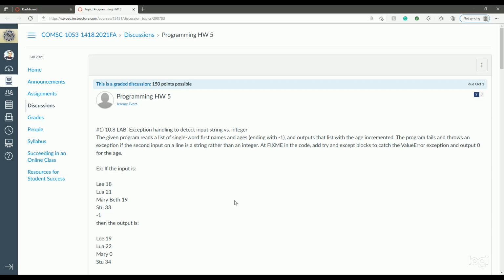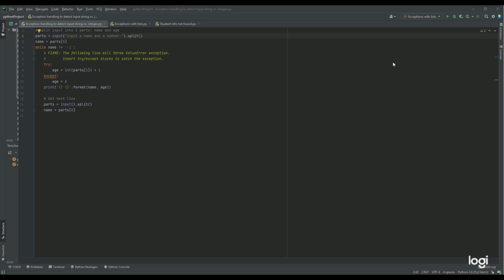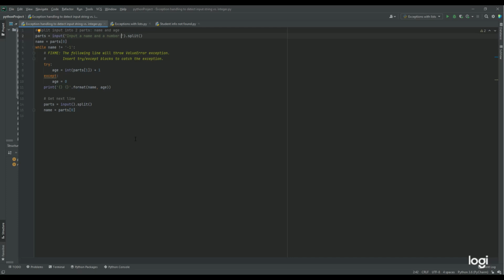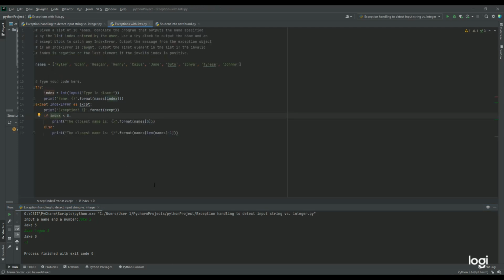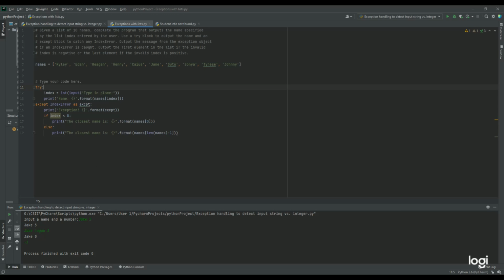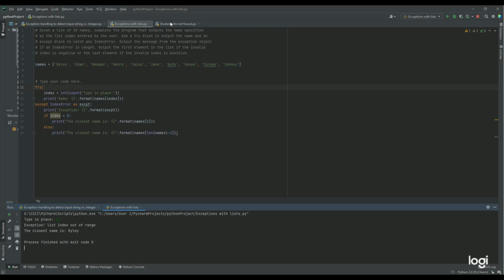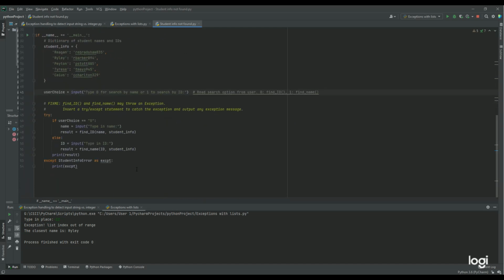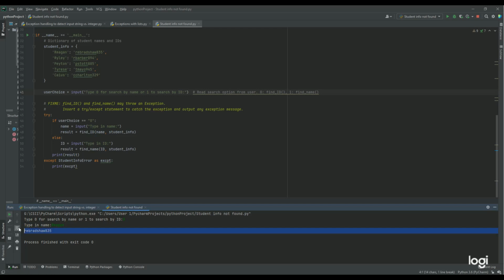Computer Science II: Homework 5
The homework discussed was over zybooks Computer Science II labs
10.8, 10.9, and 10.12.